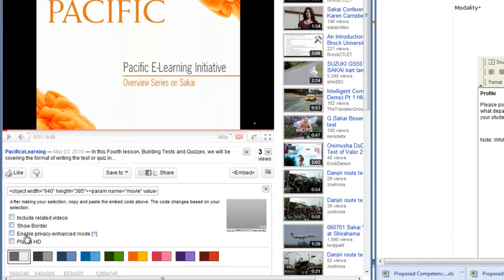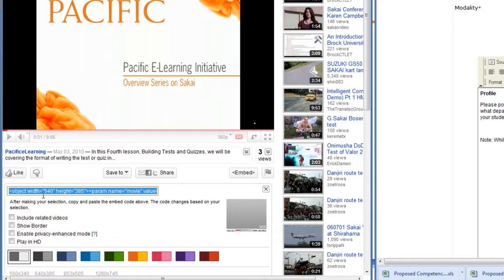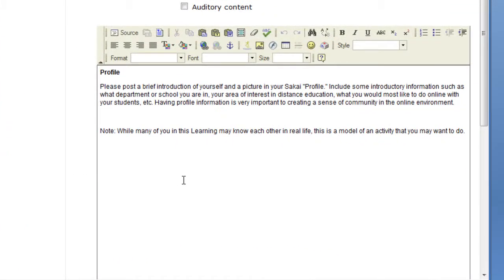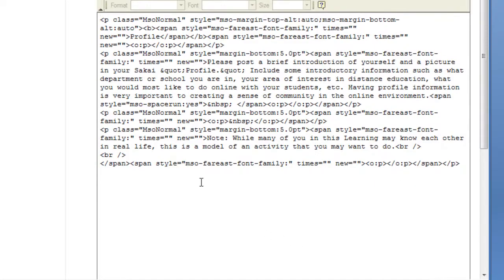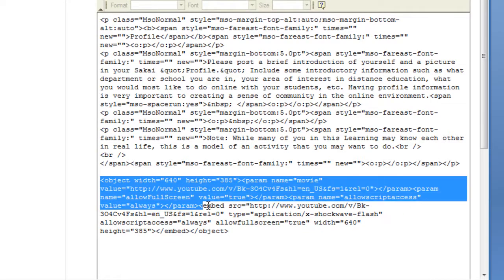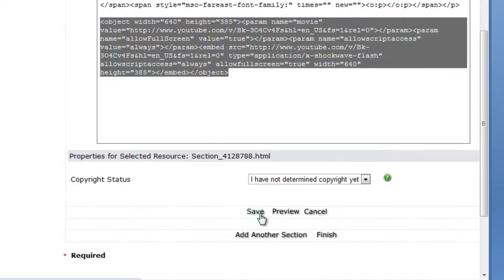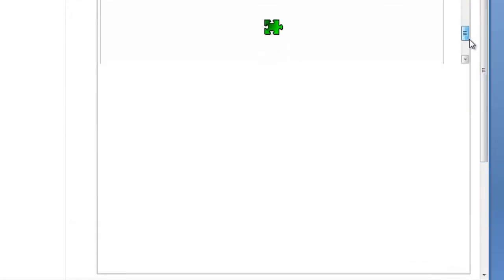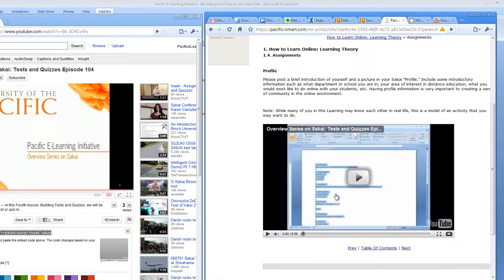Overview Series on Sakai: Using YouTube in Sakai Episode 108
In this eighth lesson, we will look at using a YouTube video in your Sakai site.